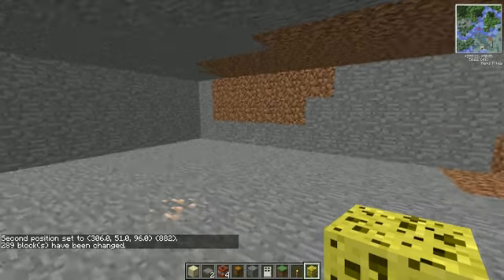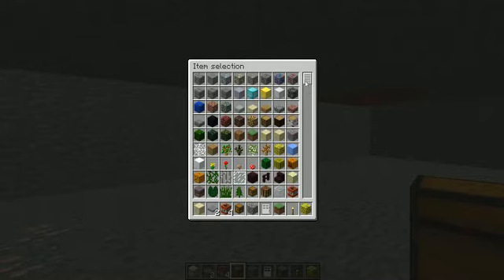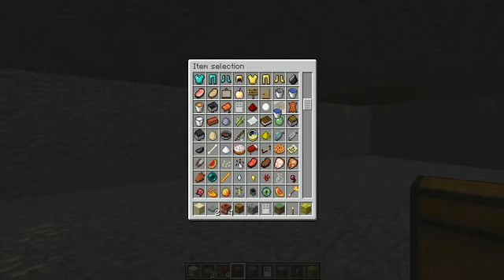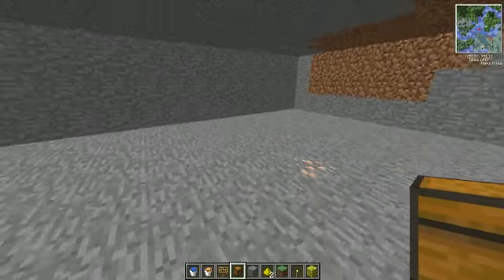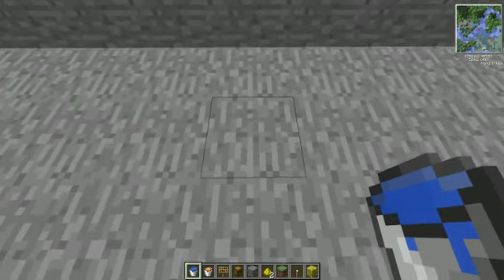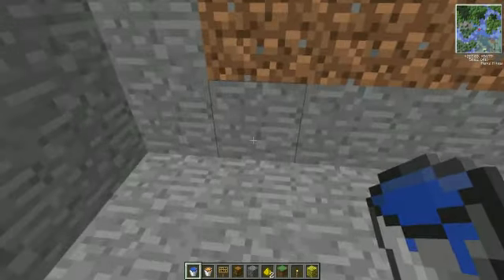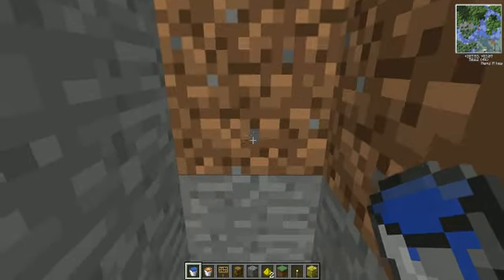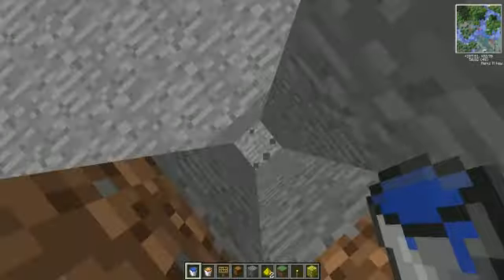Minecraft - How to make a safe waste disposal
In this vid i show u how to make a safe garbage thinga without getting killed by the lava.